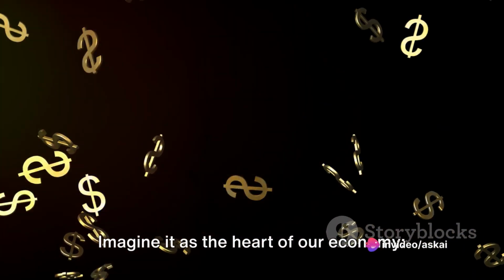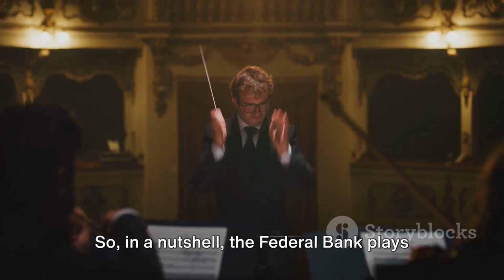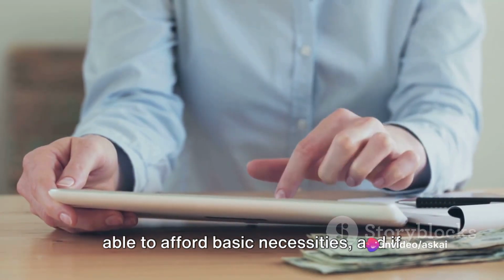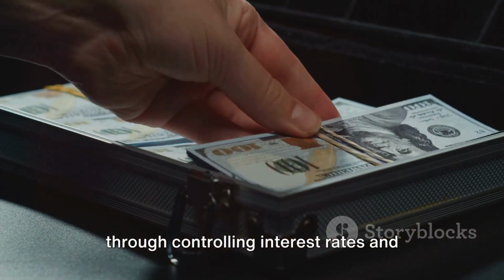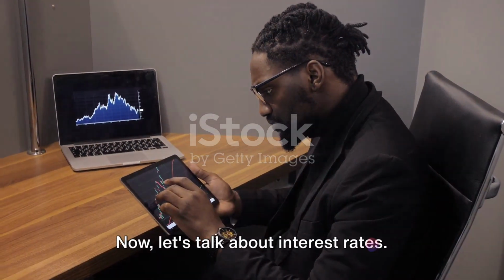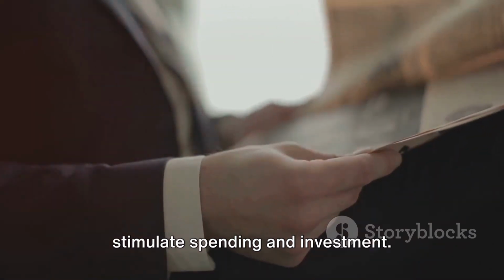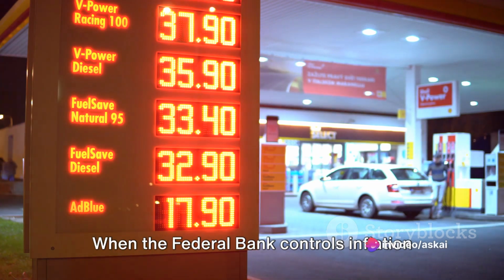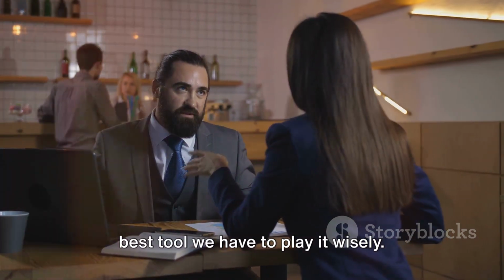I asked AI to explain about Federal Bank, it's better than your economy classes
In this highly informative video, we delve into the intricate workings of the Federal Bank and its crucial role in our economy. Join us as we demystify this often misunderstood institution, unveiling the known facts surrounding its operations and impact. Gain a clear understanding of how the Federal Bank influences interest rates, controls inflation, and stabilizes the economy. Don't miss out on this essential knowledge!

We are all curious beings with an insatiable thirst for knowledge, and this channel is dedicated to providing answers to all your burning questions.

Every video on this channel is dedicated to answering a question with the help of AI. Whether you are curious about science, history, current events, technology, or any other topic under the sun, we have got you covered.

We encourage our viewers to ask any question they have in the comment section of our videos, and we will pick a few interesting ones to AI.

So, if you are curious about anything and want answers from an intelligent and knowledgeable source, be sure to subscribe to our channel and turn on the notification bell to be notified of our latest uploads. Join us on this journey of knowledge discovery and let's explore the world together with AI